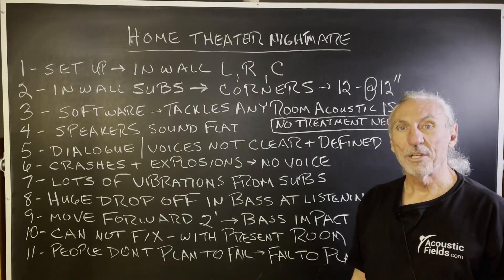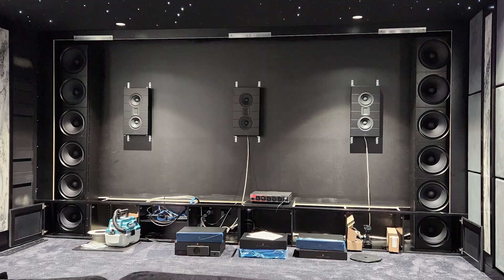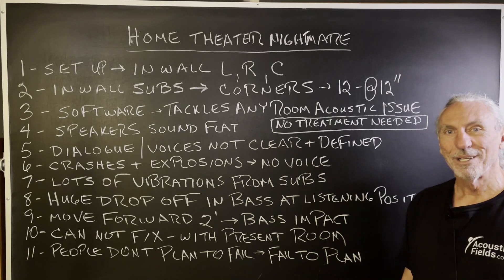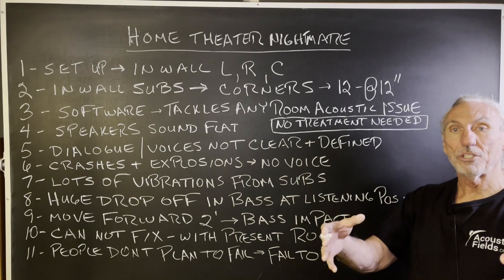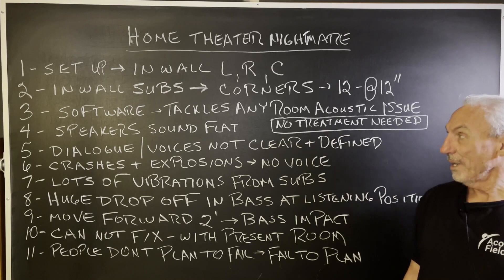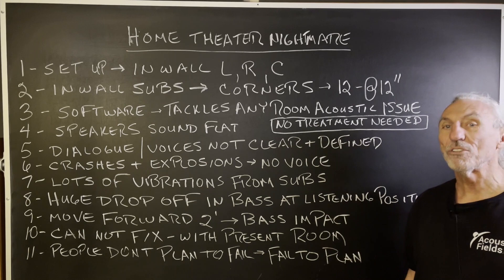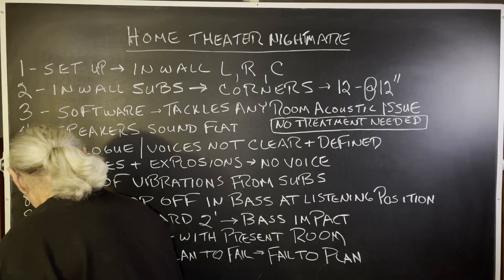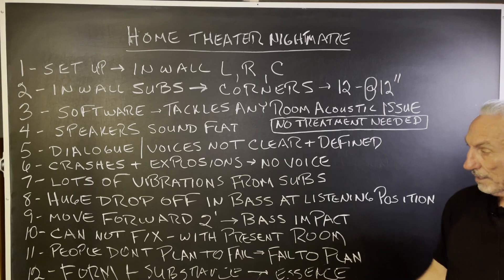Home Theater Nightmare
- - In this video we're going to talk about a "home theater nightmare" and why "acoustical software" will never replace physical acoustic treatment. Watch the video to find out more!